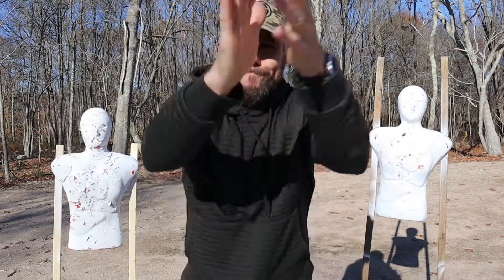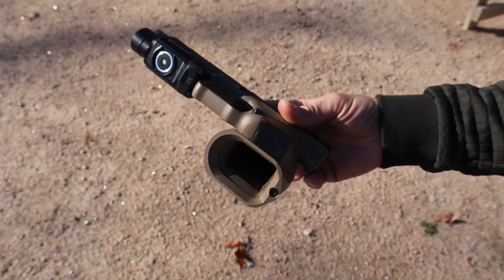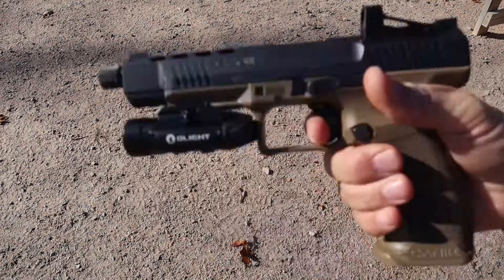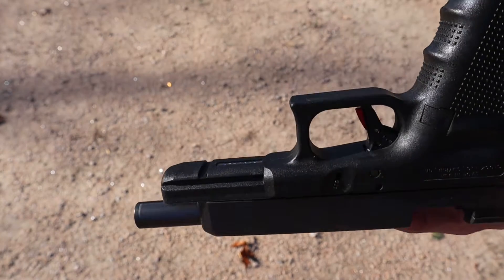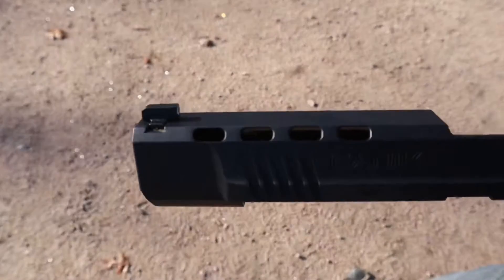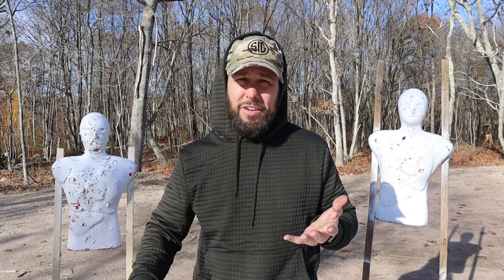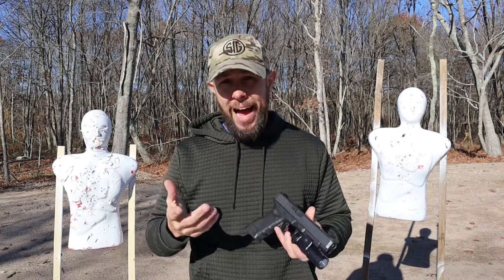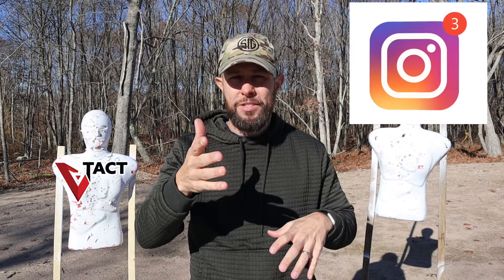CANIK SFX METE VS GLOCK 34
Canik METE SFX compared to the Glock 34. Both solid handguns that could be used for competitions, home defense, or even concealed carry.